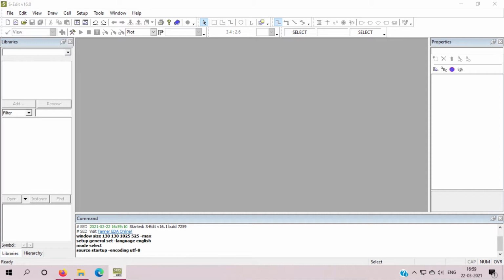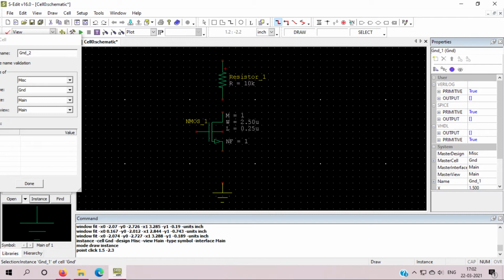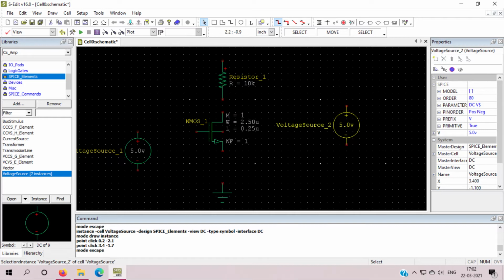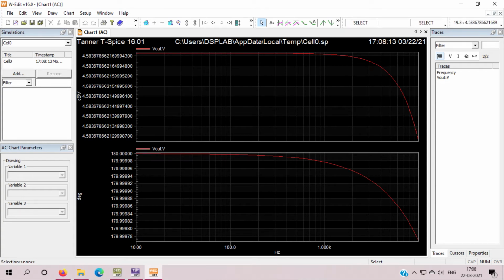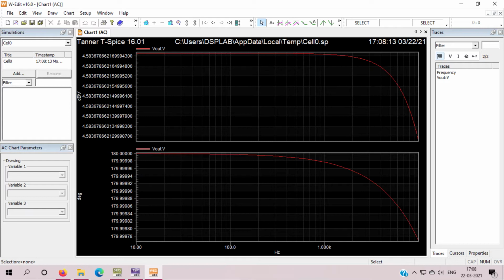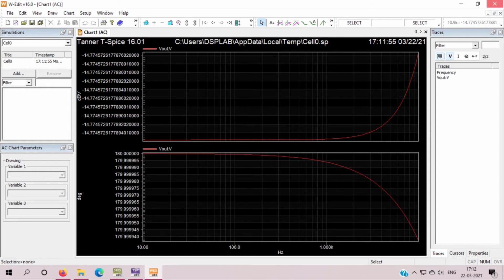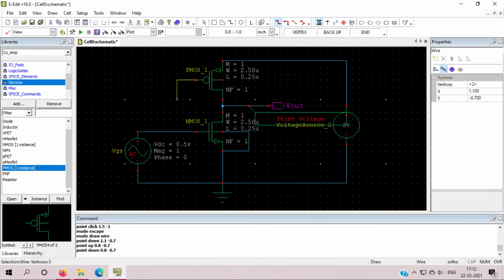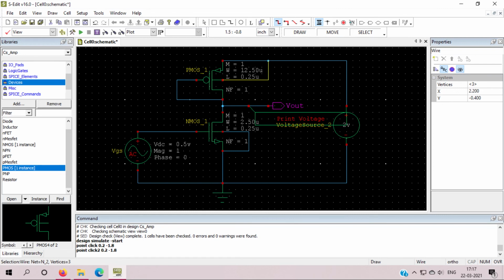Common Source Amplifier AC Analysis using Tanner EDA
This video will demonstrate the common source amplifier using the Tanner EDA tool with its AC Analysis.